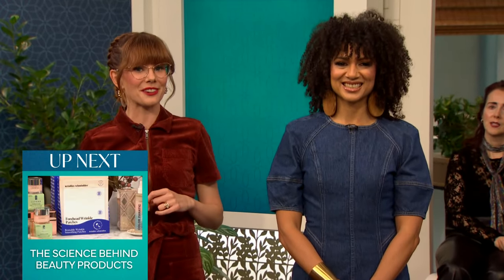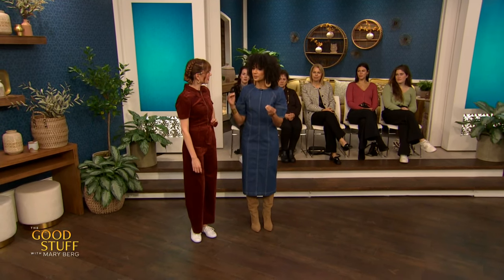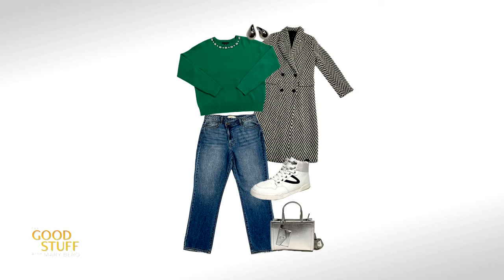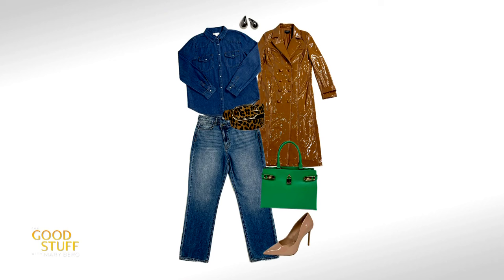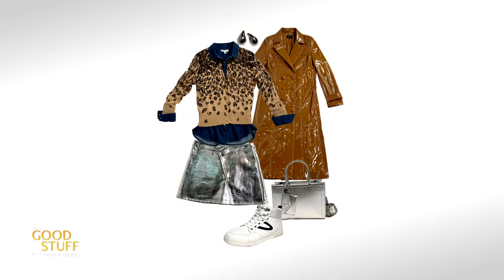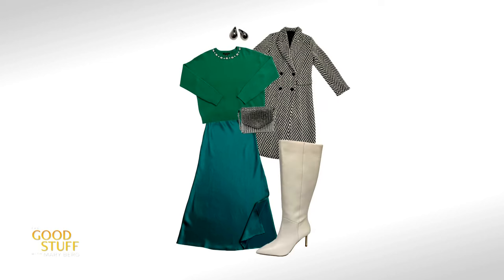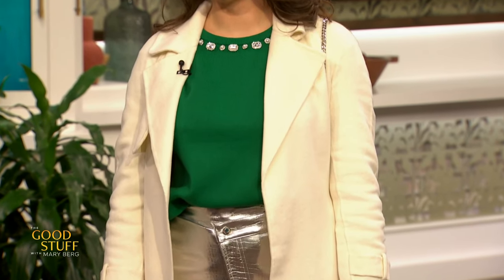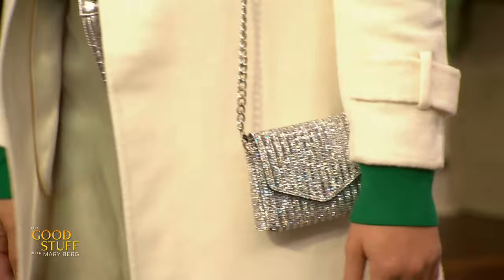How to bring colour and prints into a capsule wardrobe | The Good Stuff with Mary Berg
Experimenting with fashion can be fun when you incorporate your personality into it! Style expert Antonia Fifi shows you how to bring colour and print into a capsule wardrobe to keep it fresh.